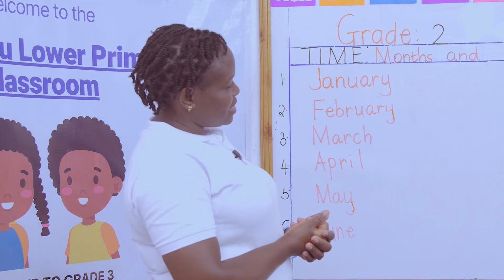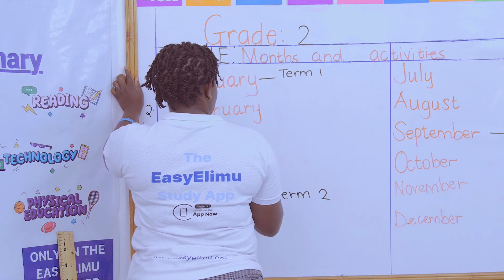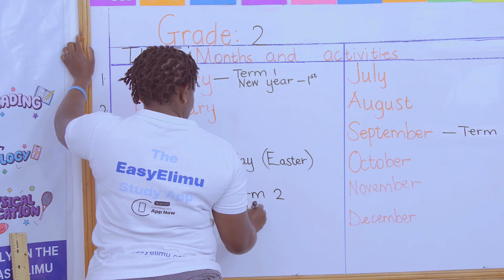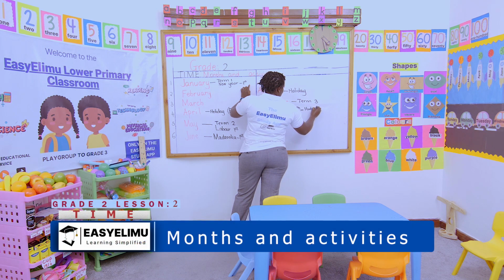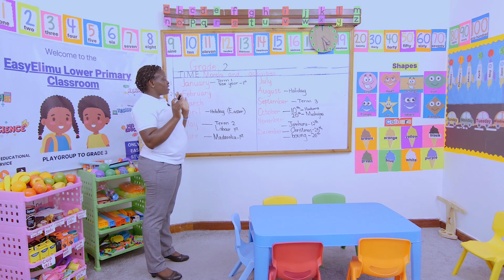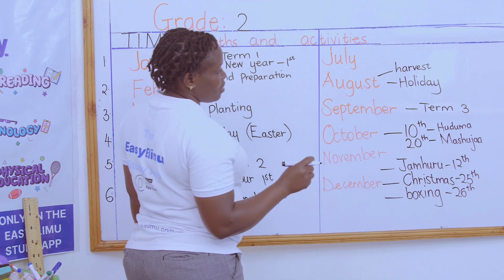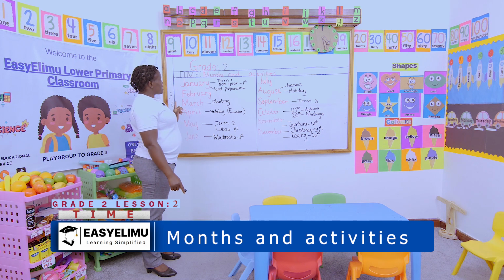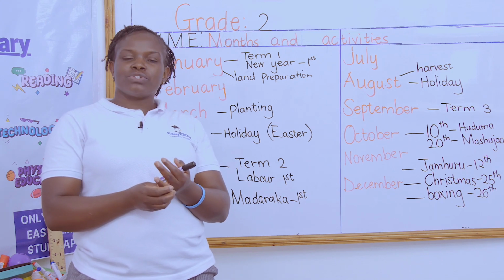Relate the month of the year to various activities | CBC Grade 2 math